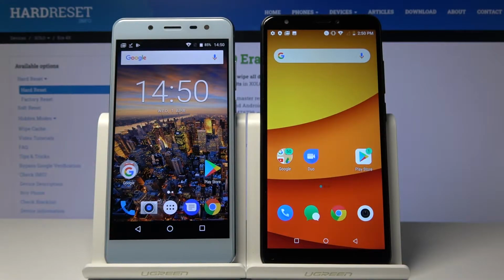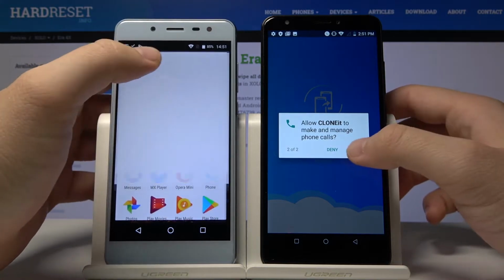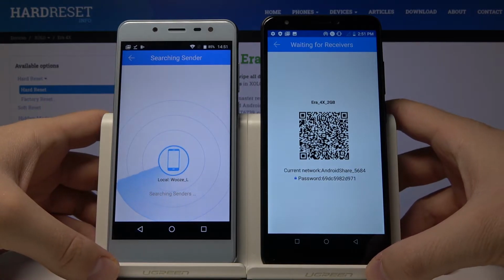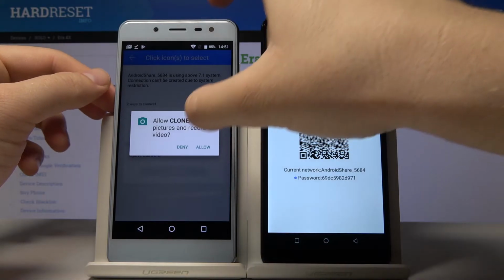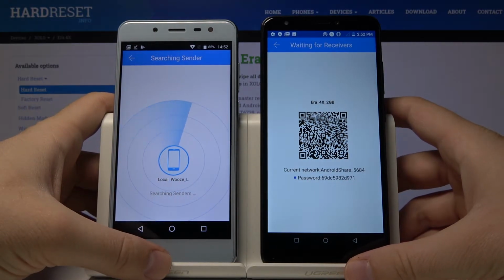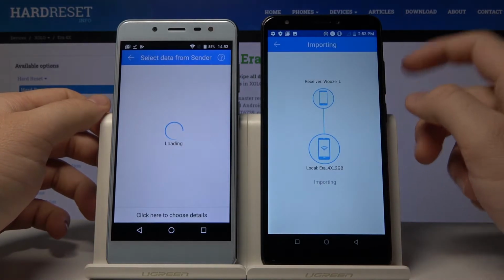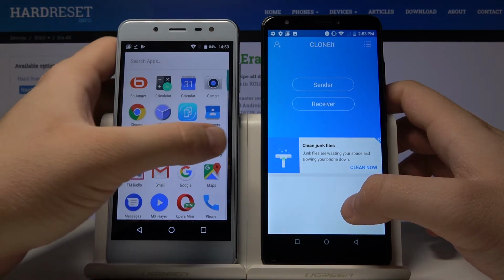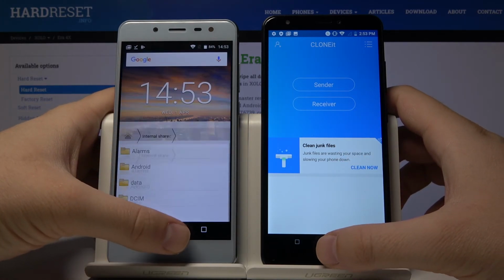How to Transfer Data from XOLO Era 4X to Android Phone – Copy All Data from XOLO Era 4X by CLONEit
More info about XOLO Era 4X:
In this video, you can find the way to switch from XOLO Era 4X to new Android phone. Let’s transfer personal data, customized settings, installed apps, and other info from XOLO Era 4X. If you planning to change your XOLO Era 4X you should watch the tutorial to migrate all data to a new device. Here we use the free and easy app called CLONEit. Let’s back up data and move all personal info to new Android phones.

How to transfer data from XOLO Era 4X? How to move data from XOLO Era 4X to a new phone? How to copy all data from XOLO Era 4X? How to switch from XOLO Era 4X to another Android phone?